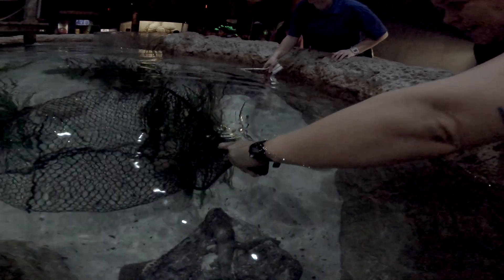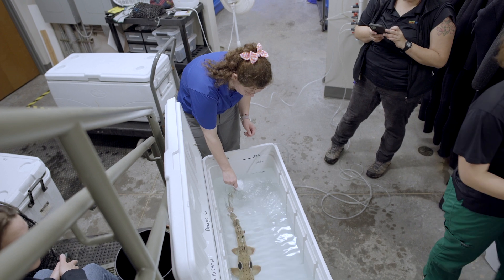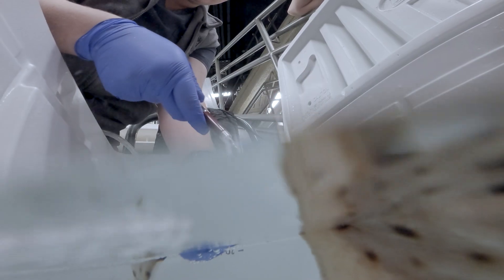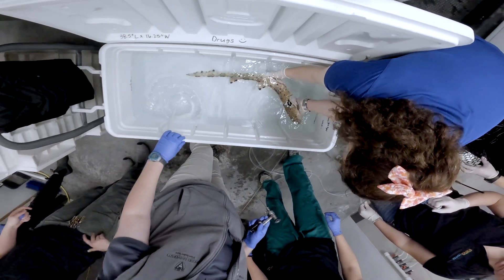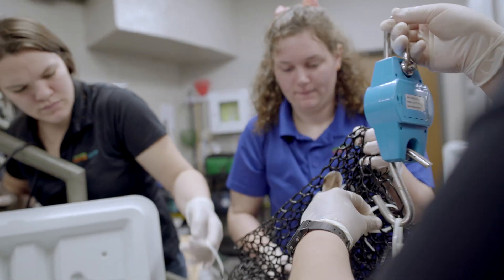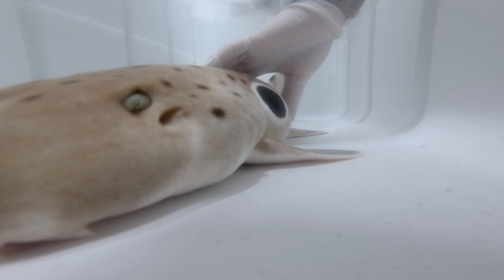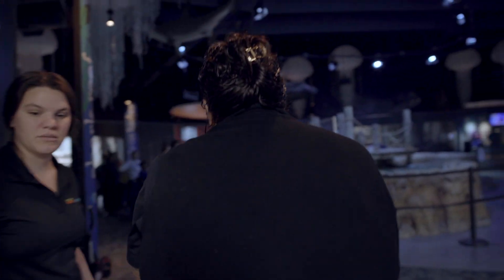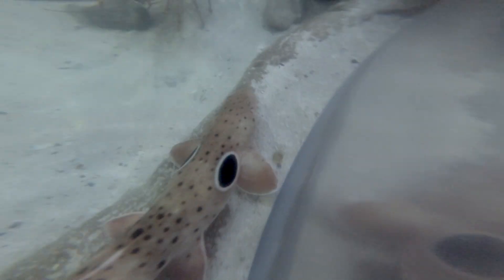Veterinary Exam of an Epaulette Shark!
Join our in-house veterinarian, Dr. Taylor Gregory, as she explains how her vet team and our aquarist team work together to give two of our Epaulette sharks physical exams.